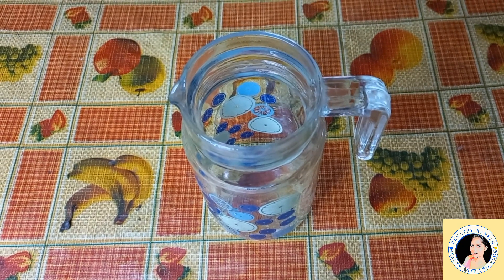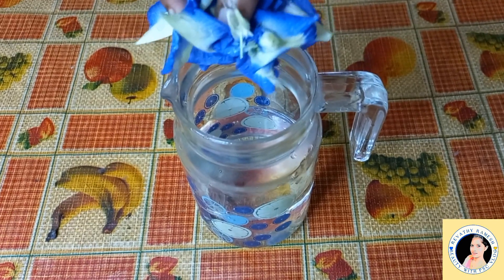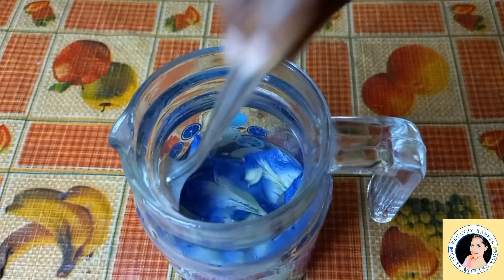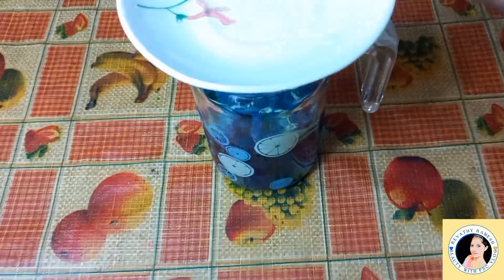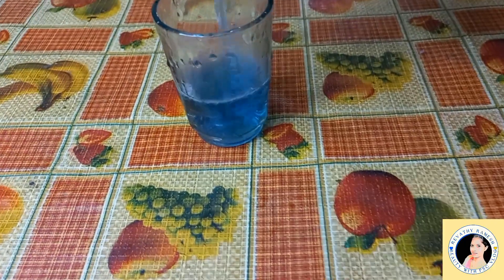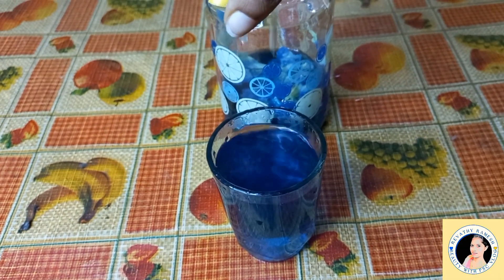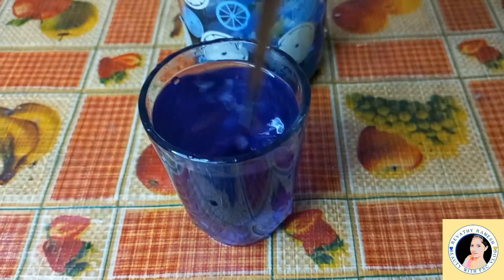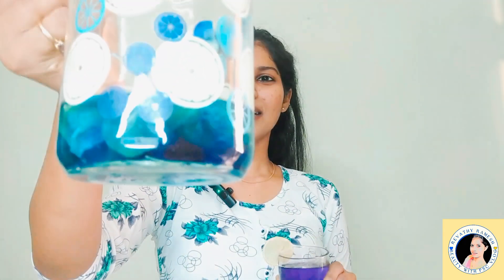നീല ചായ ആരോഗ്യ ഗുണങ്ങൾ | Blue Tea Recipe | Butterfly Pea Flower | Malayalam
A cup of blue tea can soothe your mind and body. Loaded with many health benefits, this caffeine-free drink is a great choice over-all. Blue tea may improve heart and brain health and provide anti-diabetic, anti-cancer, and antimicrobial properties.

LINK TO BUY IONIX TRIPOD WITH BLUETOOTH REMOTE USED
LINK TO BUY WIRELESS MIC USED
LINK TO BUY LAPTOP USED
LINK TO BUY WIRELESS MOUSE USED